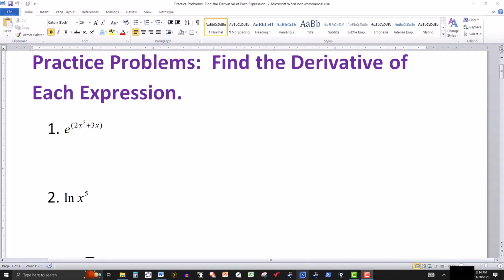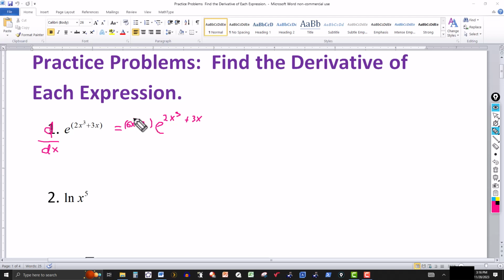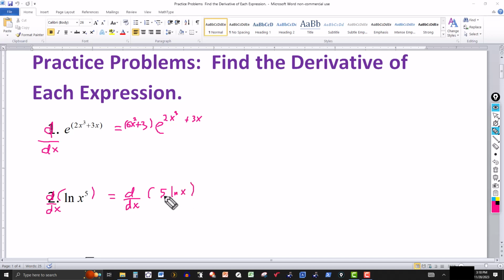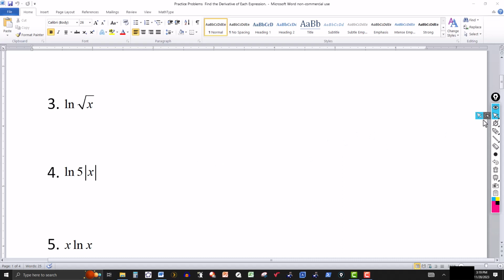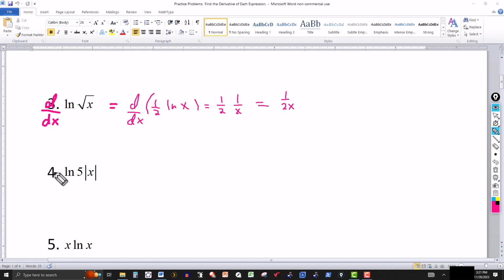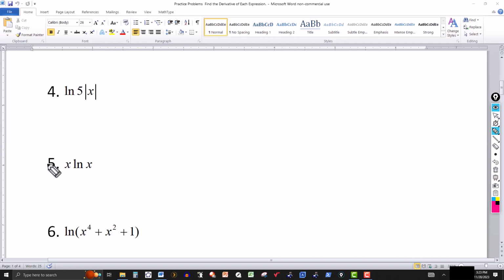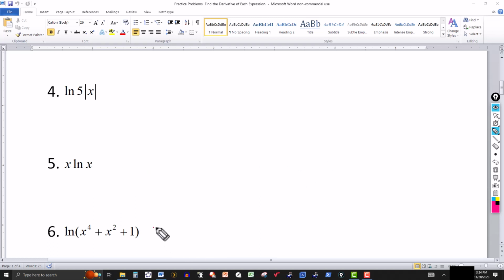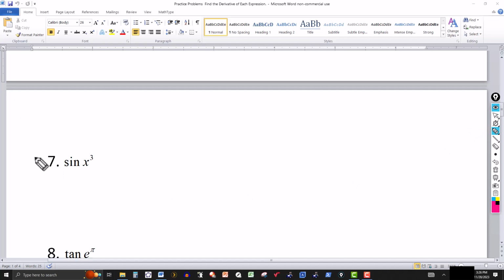Practice Problems: Differentiating Various Expressions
In this video, we provide some practice problems to demonstrate derivative computations.